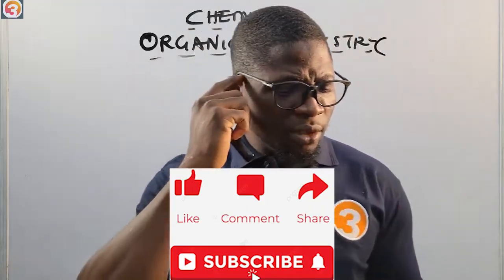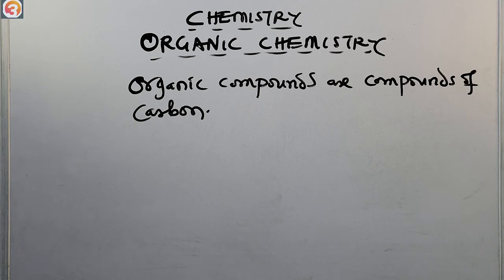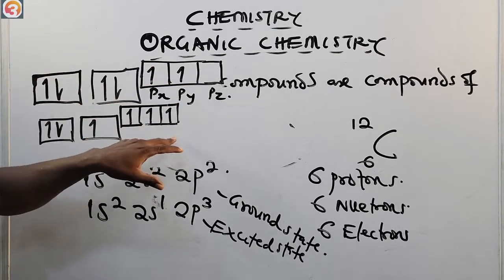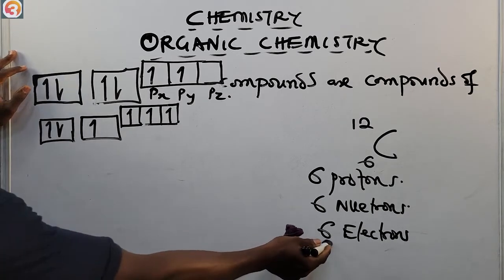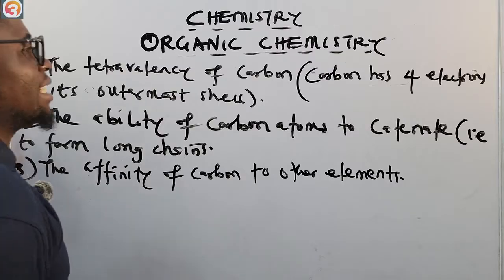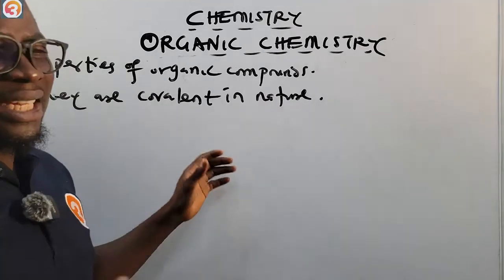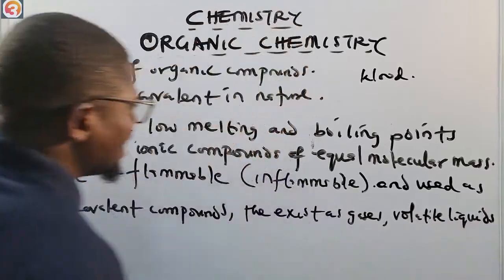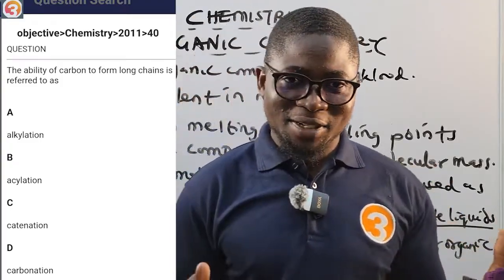JAMB Chemistry 2025 EP 157 - Organic Chemistry Intro Properties of Organic Compounds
This is the 157th Episode of the JAMB Chemistry Online Lessons and Tutorials.

In this Episode, we do an introduction into the topic of Organic Chemistry as well as learn about the properties of Organic Compounds